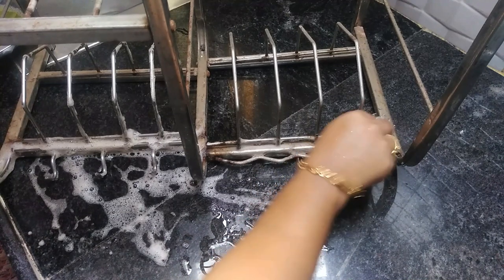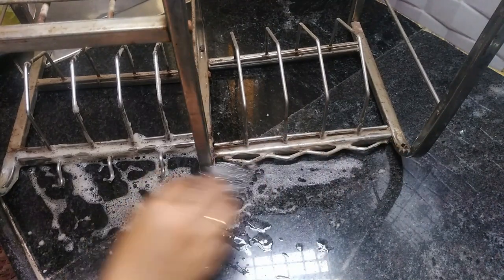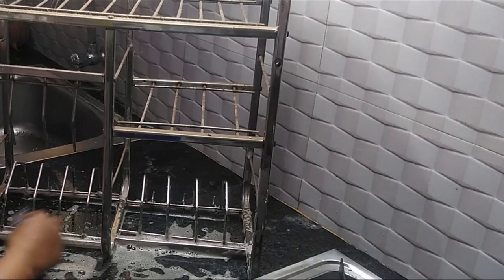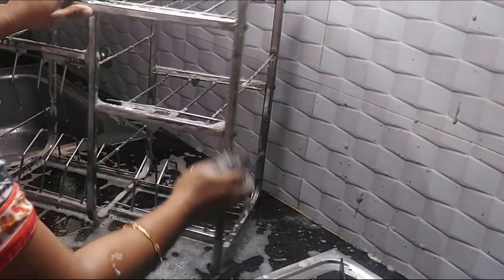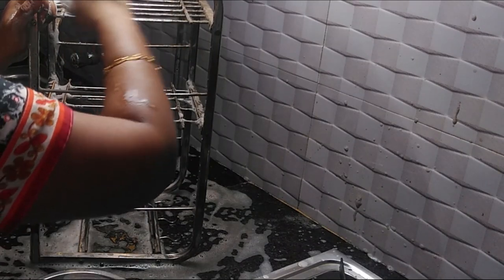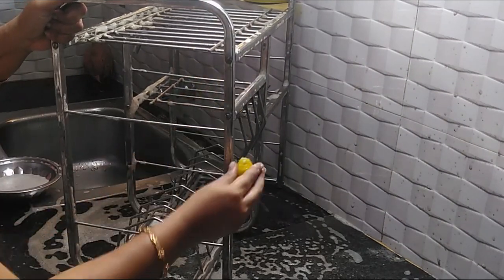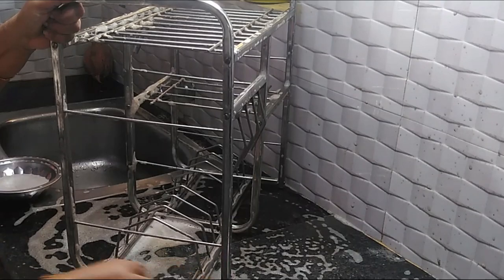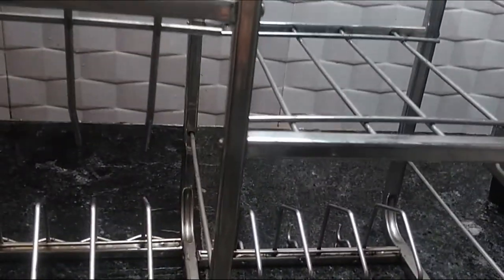kitchen steel rack cleaning in easy method tamil| Tips and tricks in Tamil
Hi Friends,

How to Clean Steel Plate Rack|Steel Rack Cleaning|Steel Rack Cleaning Tips in Tamil